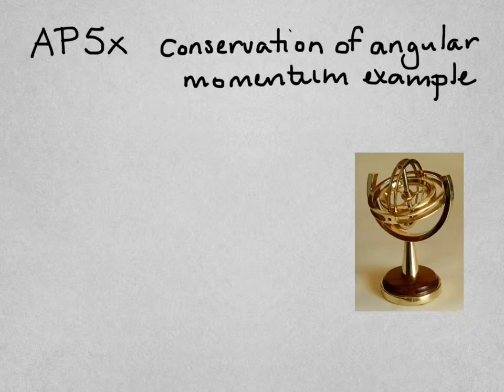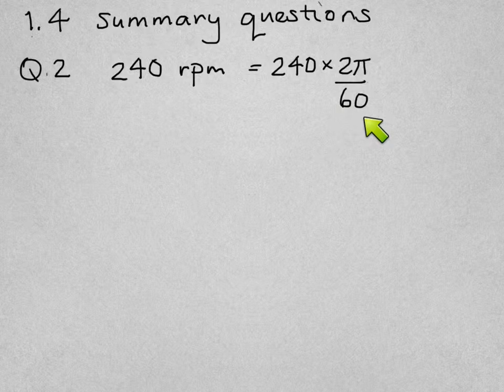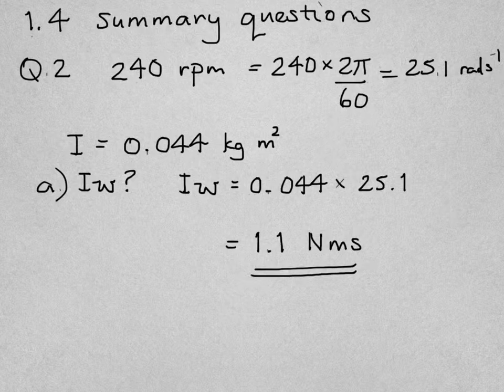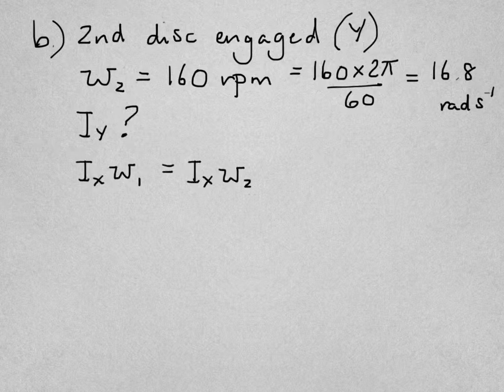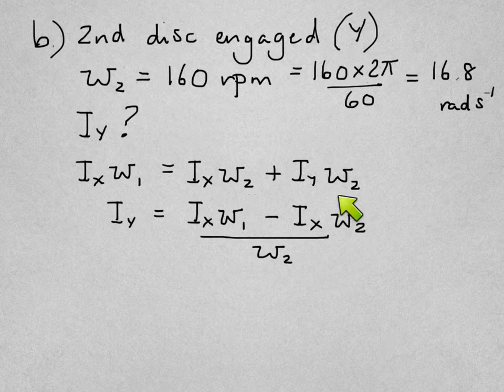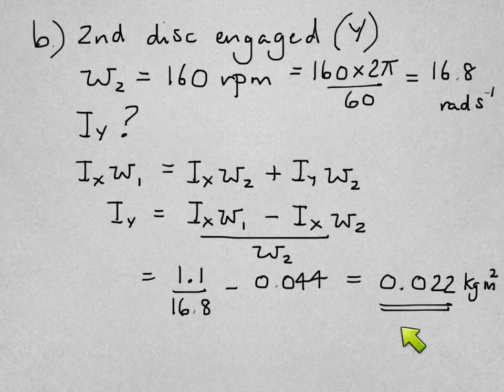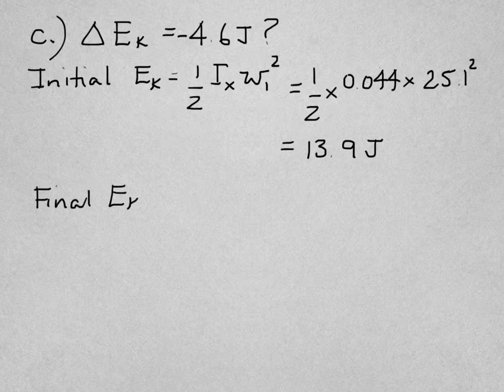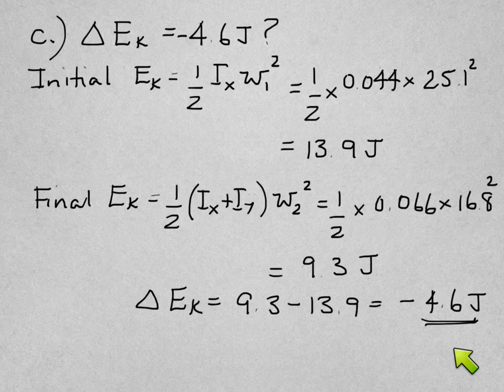AP5X angular momentum example